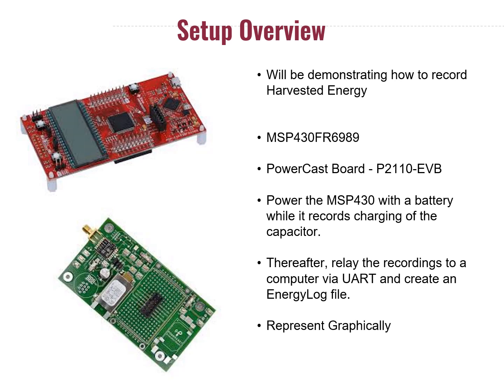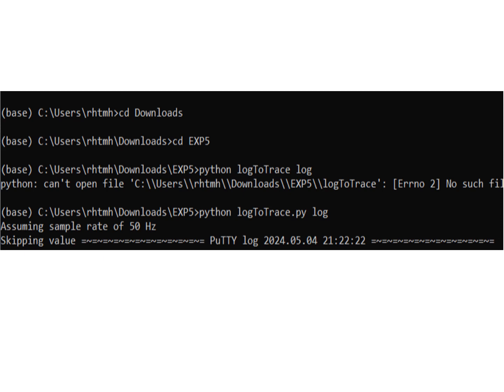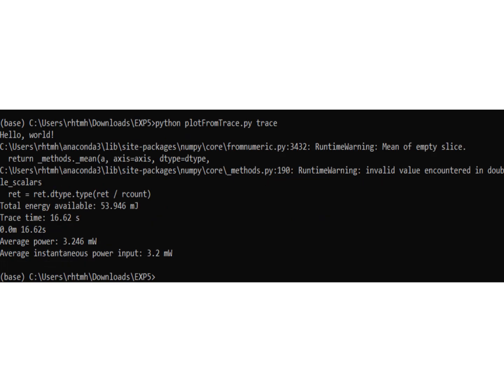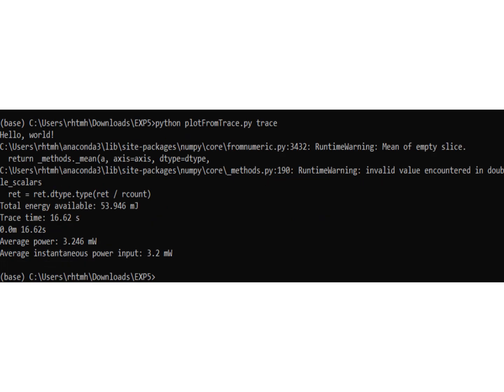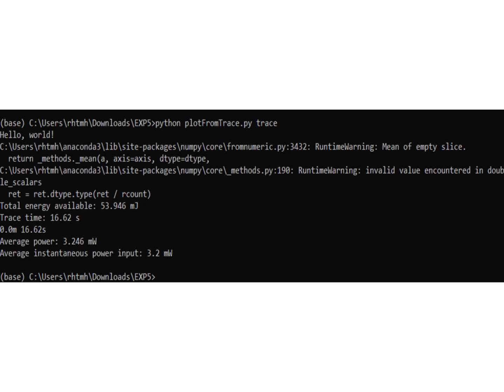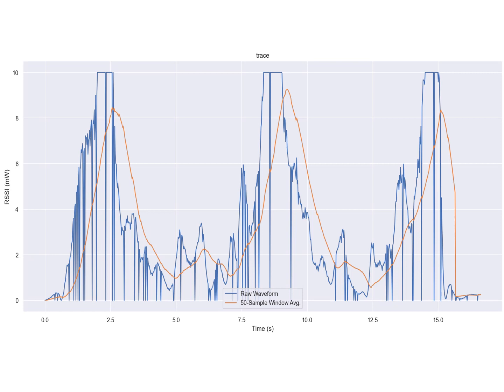Energy Harvesting Trace Recording MSP432 Rohit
Recording a wireless energy harvesting trace for subsequent replay.